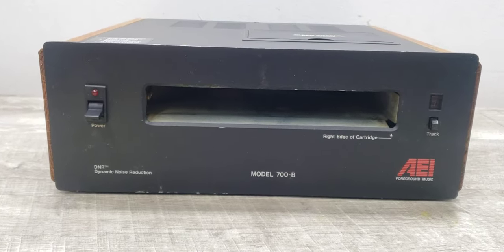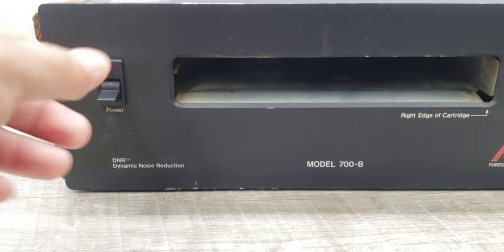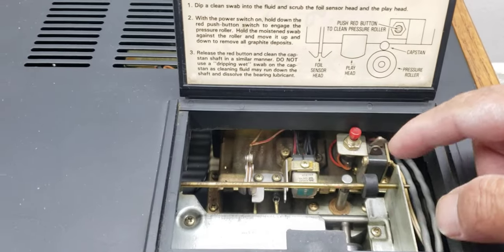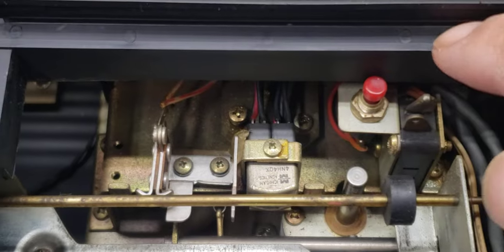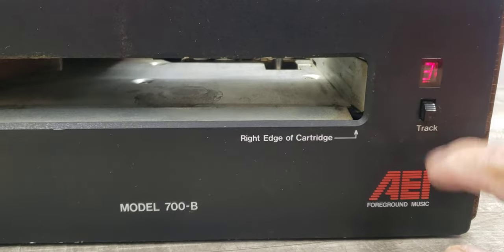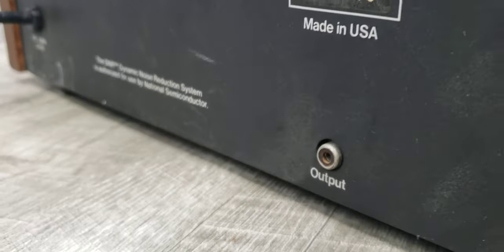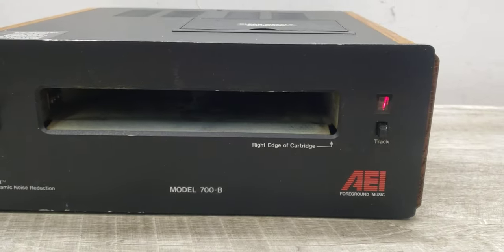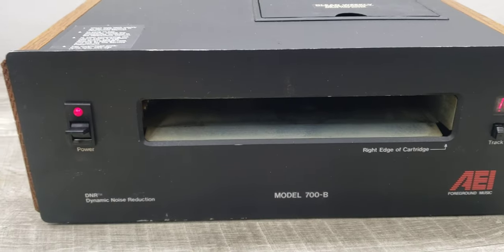AEI Model 700-B Cartridge Tape Player Foreground Music